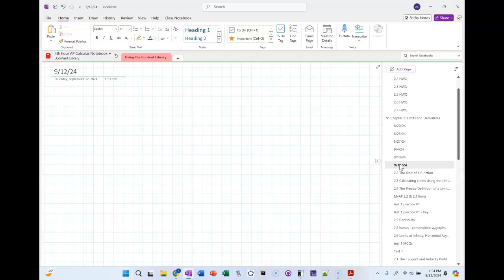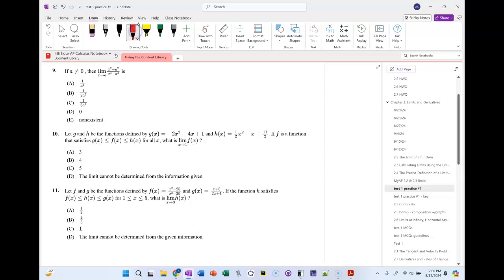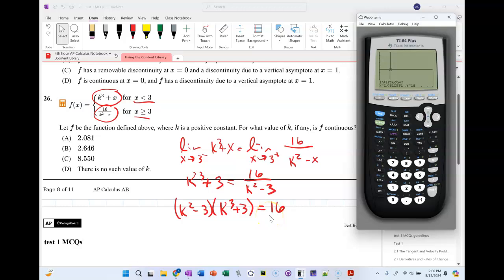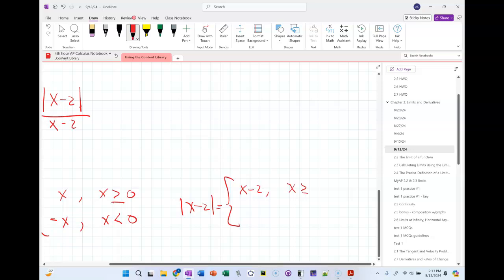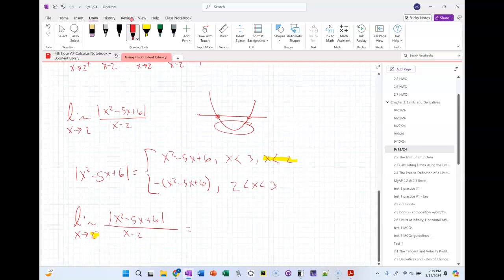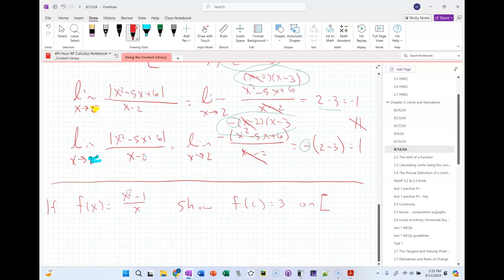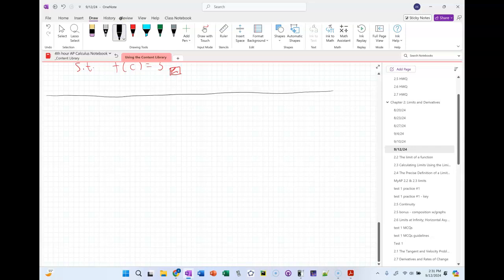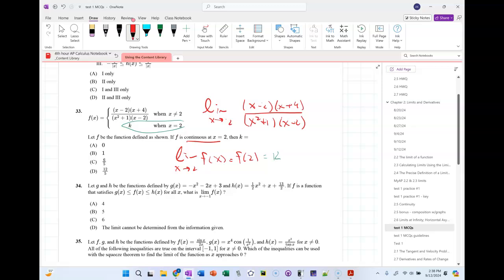9/12/24 AP calc - 4th hour